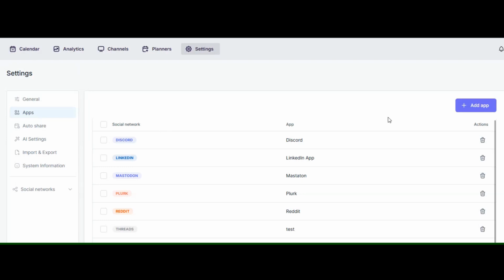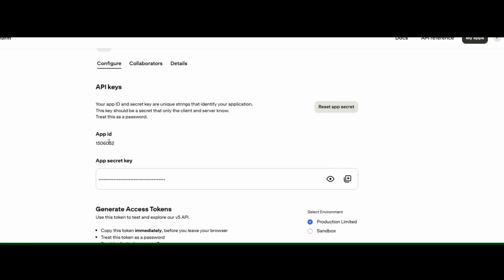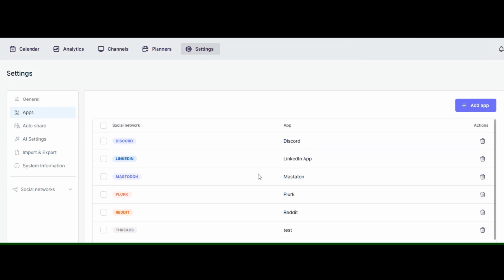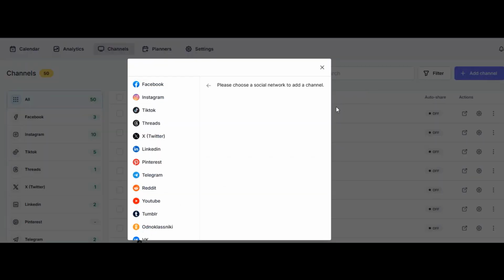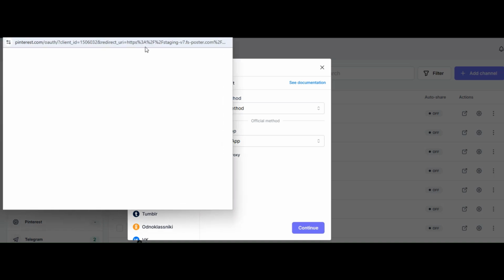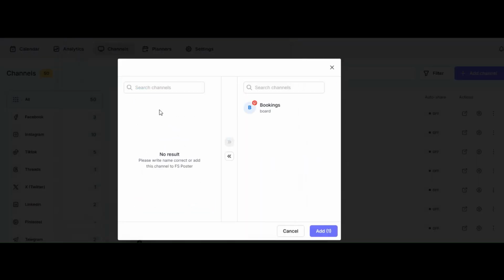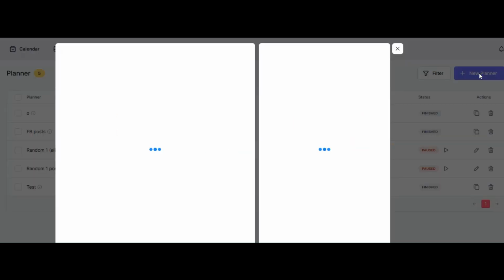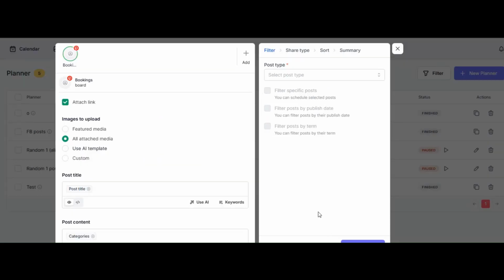A sample video to request the Pinterest Personal App - Auto-post on Pinterest.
Here you can watch the video and create your own screencast to provide it to Pinterest.

FS Poster Gives You A Great Opportunity To Auto-Publish WordPress Posts On The Most Popular Social Networks Automatically. By Making Use Of FS Poster, You Will Also Be Able To Schedule Posts, Re-Publish Previously Created Posts, And So On.

Do not waste your time sharing your posts on social networks. Let the FS Poster plugin share posts for you and get rid of boring and time-consuming manual work. Why are you waiting? Try the free demo!